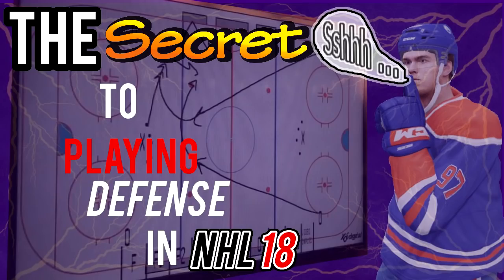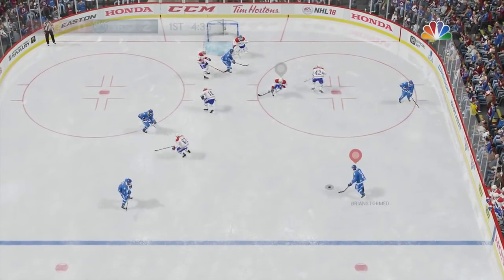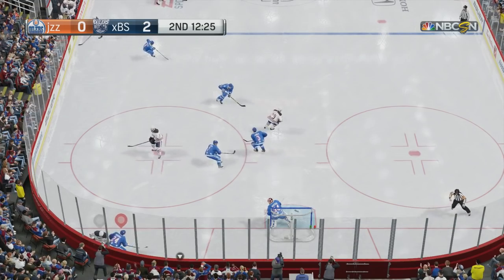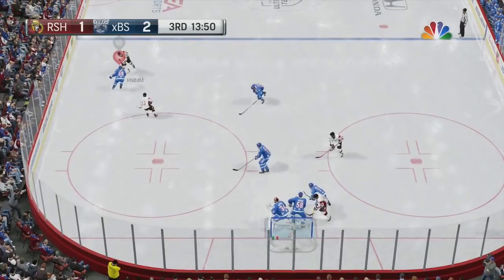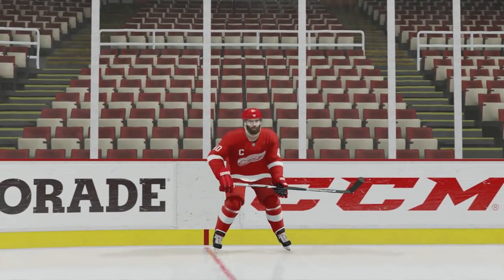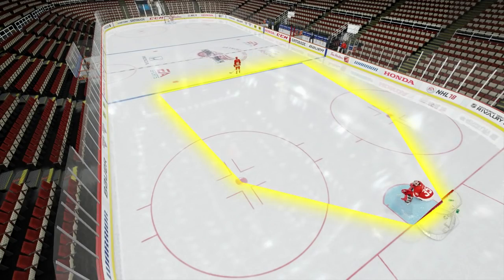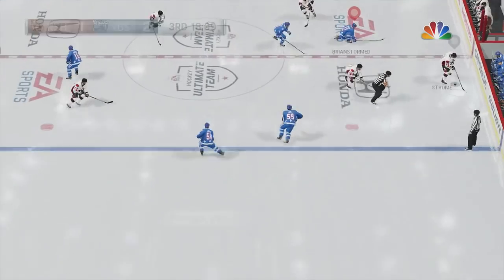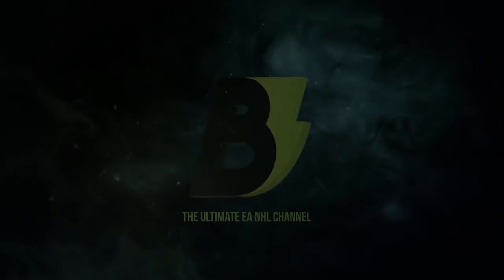The Secret to Playing Defense in NHL 18 (Defense Tips/Guide including Defensive Skill Stick)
There is a reason why DoTA is called Defense of the Ancients. I don't know that reason, but I'm sure there is a reason! In this video we go over the tools of defense in NHL 18, and you guys get to see how I treat defense in the normal course of the game.

What I feature on my channel:
Do you want to see me tackle competitive seasons and watch me play against top players?:
Channel/Personal Info:
My actual name: Brian (who saw that coming?!)
Gamertag: Brianstormed
Currently Located: Boston, MA, USA

Equipment:
Console: XB1 (though I do PS4 giveaways with the help of EA!)
Microphone: Audio-Technica AT2020USBi
Headset: Astro A40s (Smexy Neon Orange)
Capture Card: Elgato HD60

HUT Related:
Team Name: Brianstormed
Home Jersey: Blue Noridques (Avalanche) jersey
Away Jersey: I don't know, check back later and maybe I'll remember.
Camera: Classic